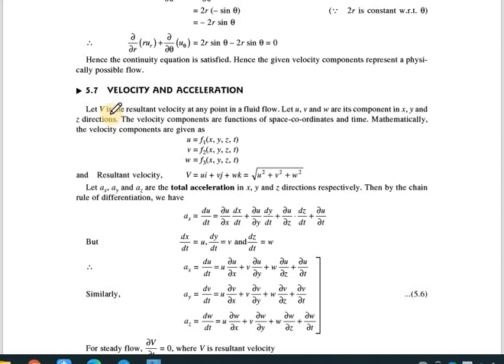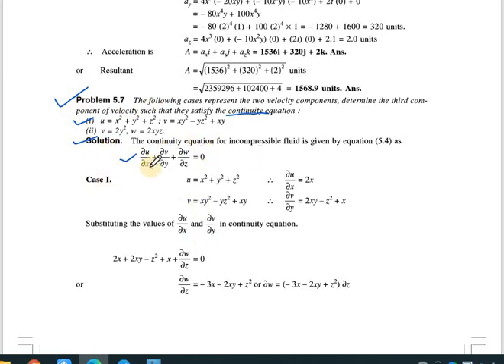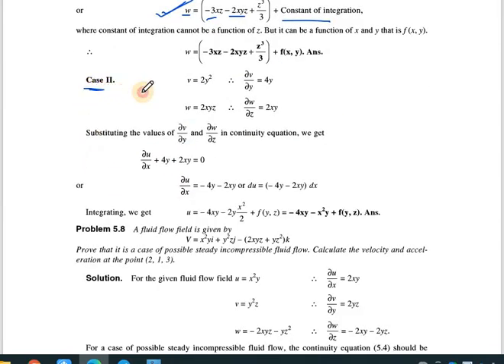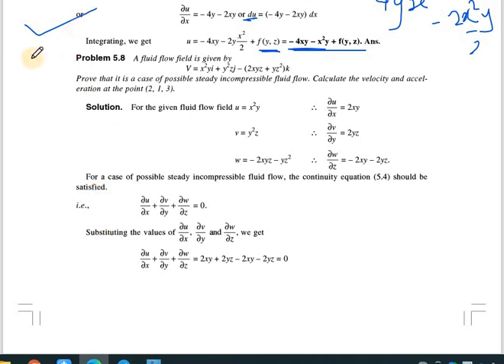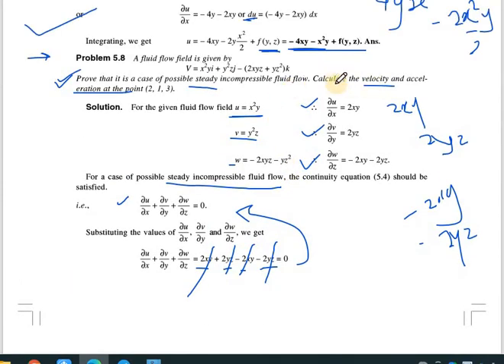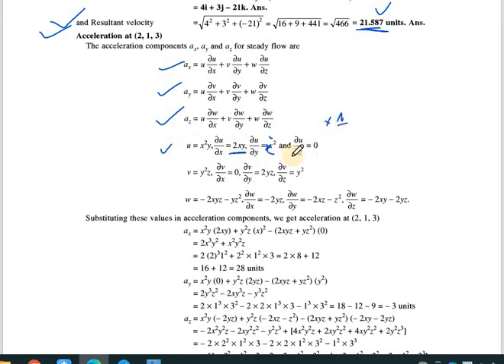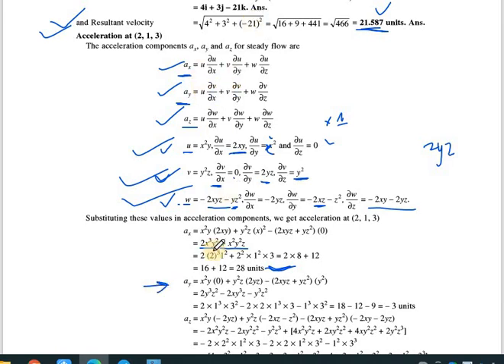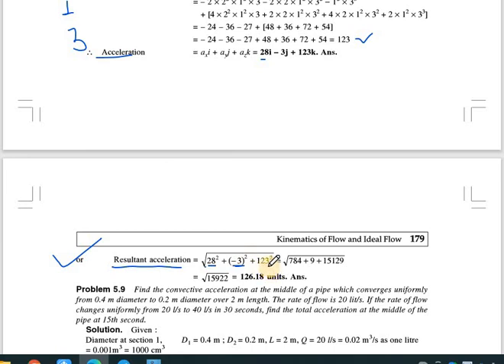kinematic of flow part 3